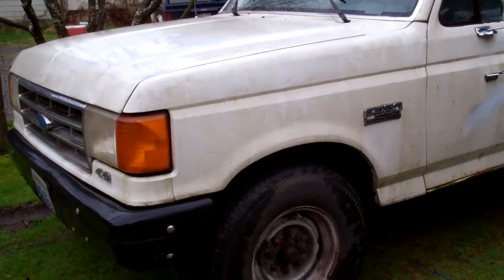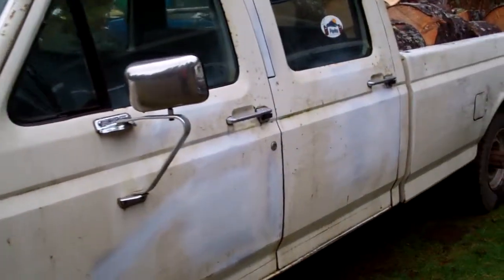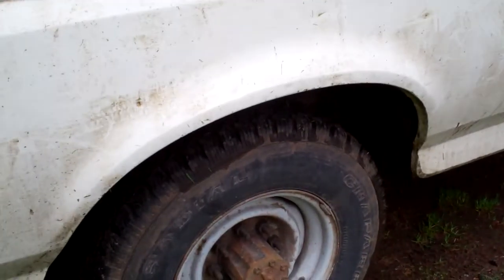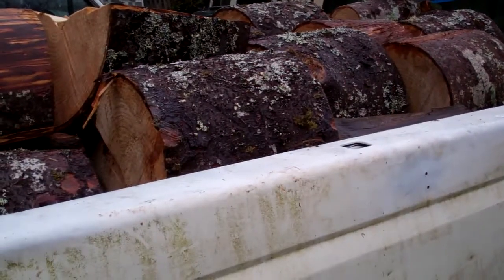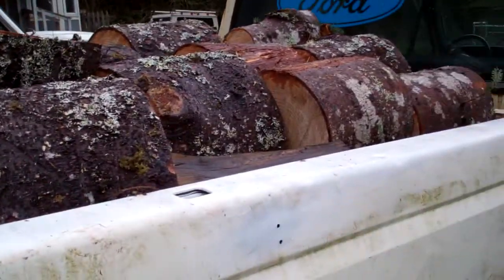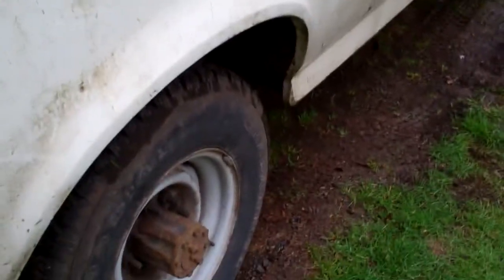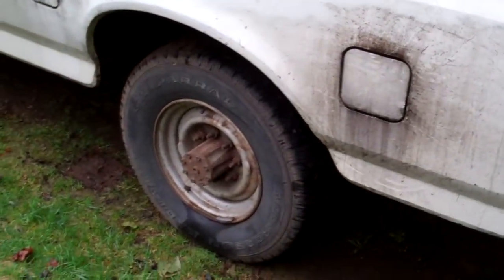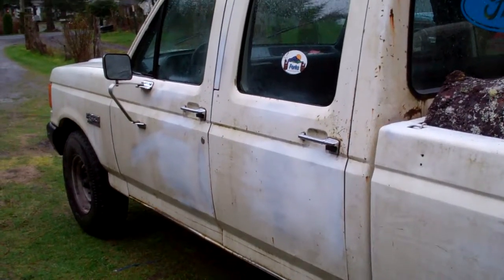Load of spruce + BUILT FORD TOUGH!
It's a heavy load but it didn't slow down the beast! Filmed on 3/27/13.